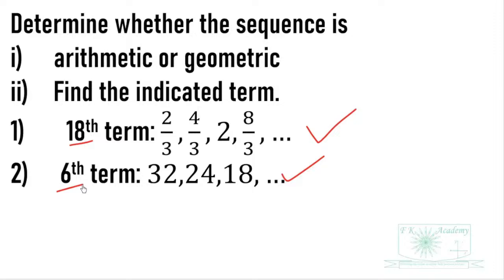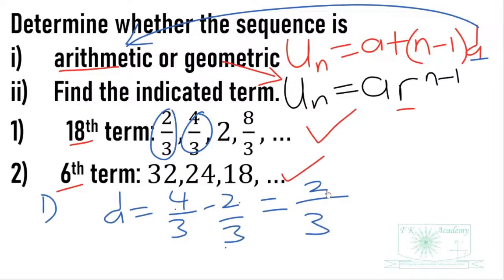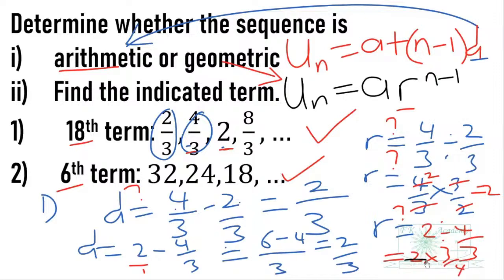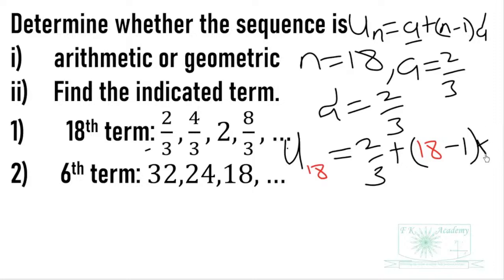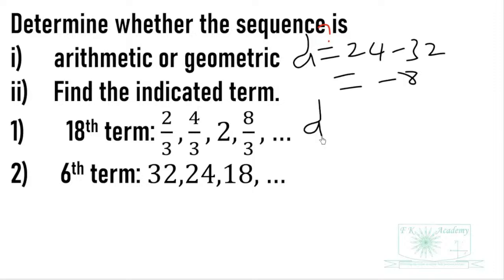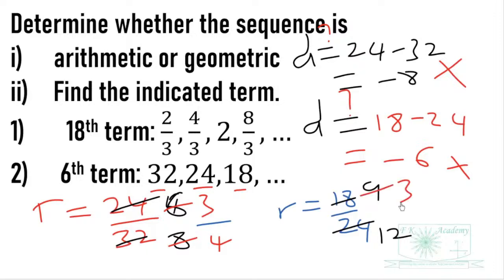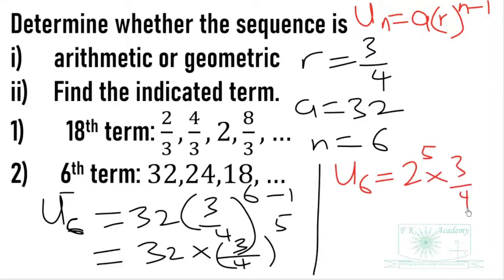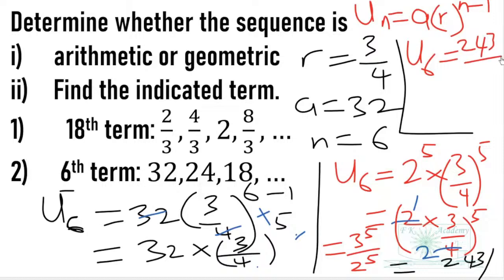Arithmetic Progression (A.P) vs (G.P) Geometric Progression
Determine whether a sequence is geometric or arithmetic